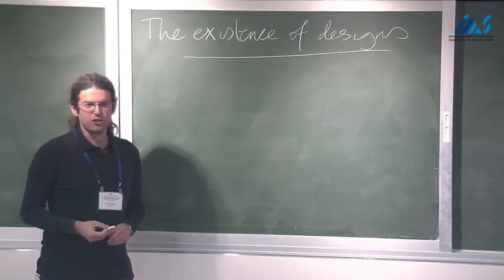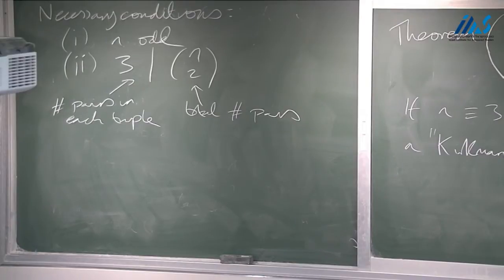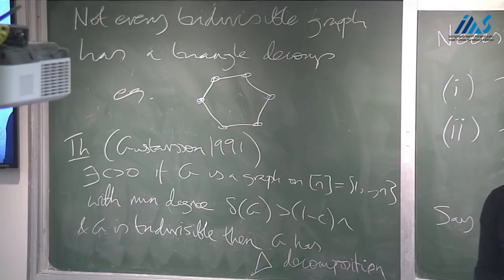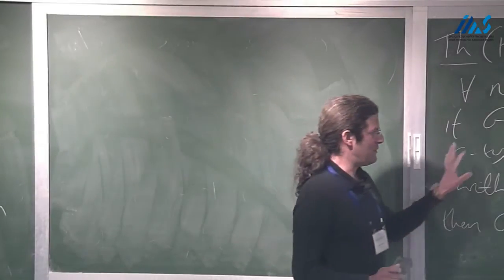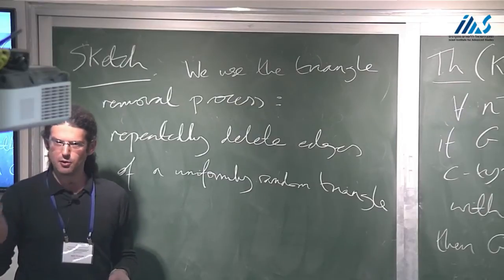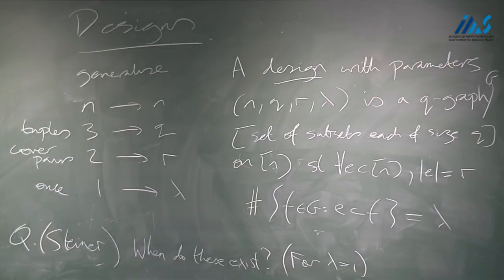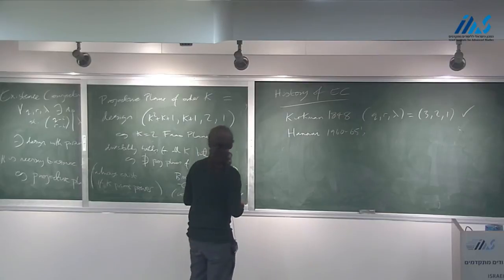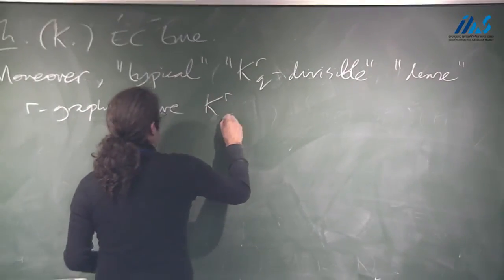Peter Keevash (University of Oxford) The Existence of Designs I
Peter Keevash (University of Oxford)
The Existence of Designs I